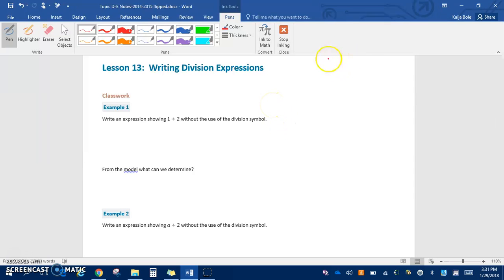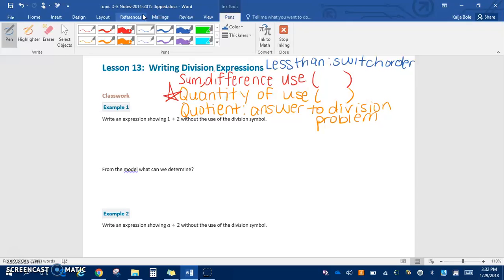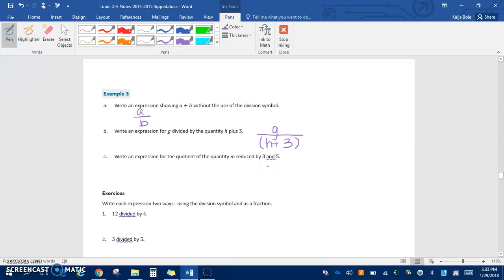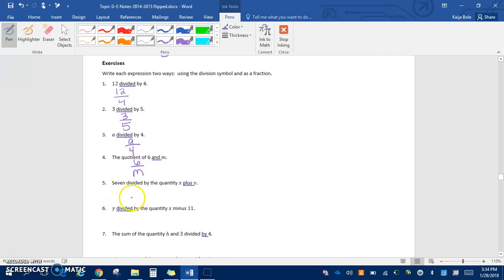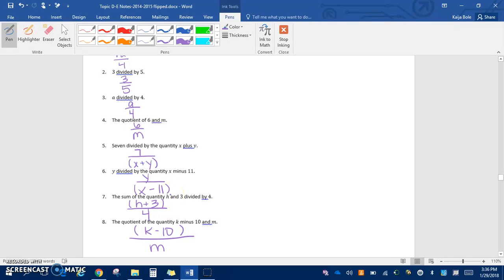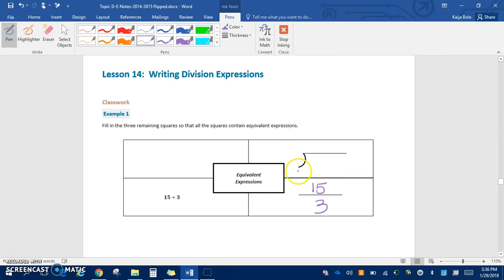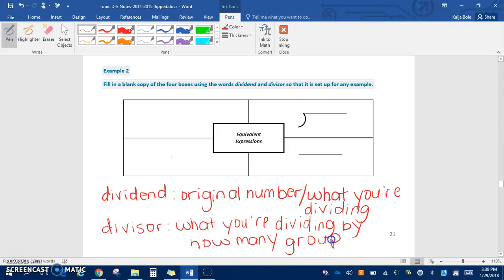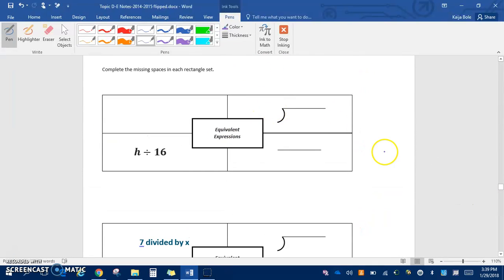4.13-4.14 Writing Division Expressions